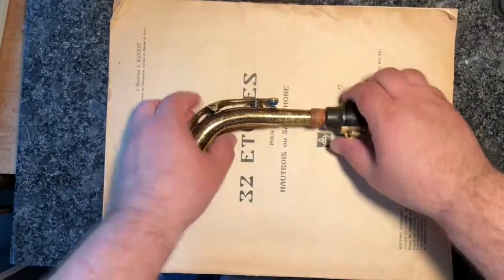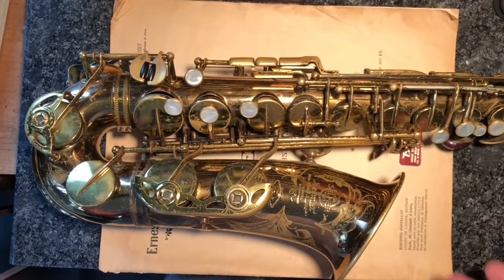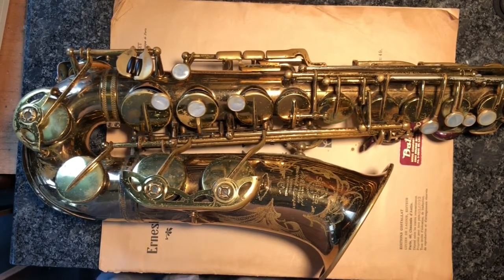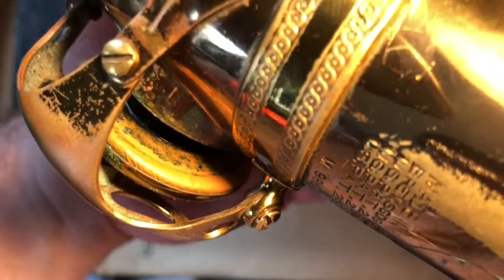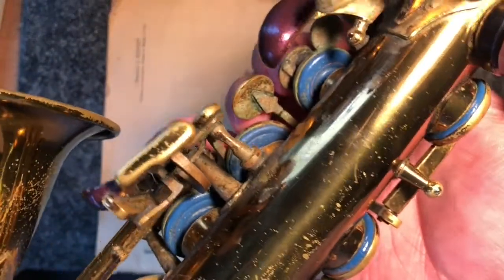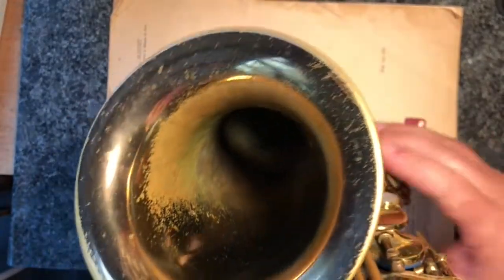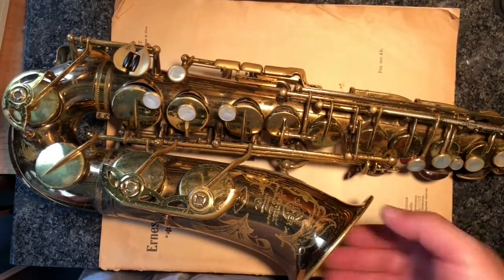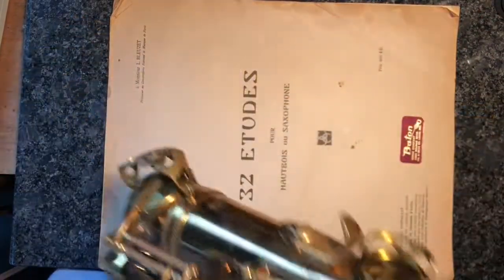Saxophone Repair Expenses - Alto Part 1